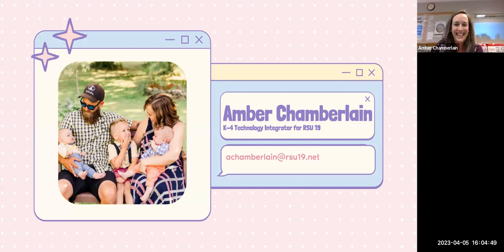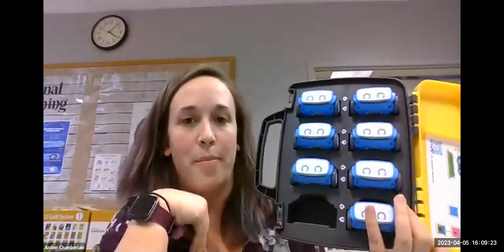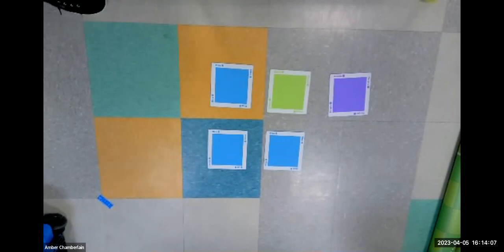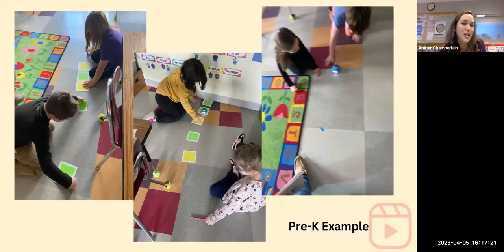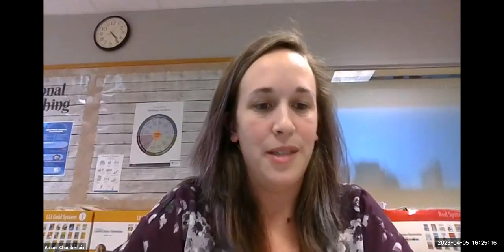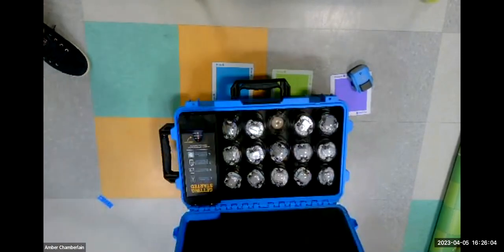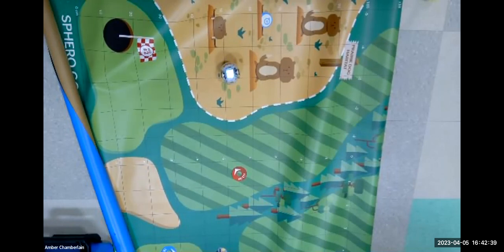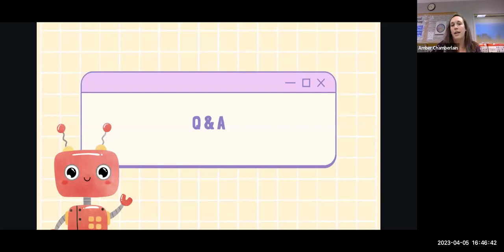Intro to Robotics and Programming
with Amber Chamberlain